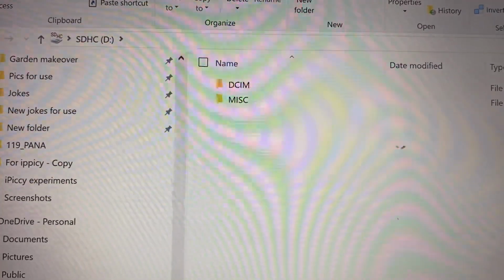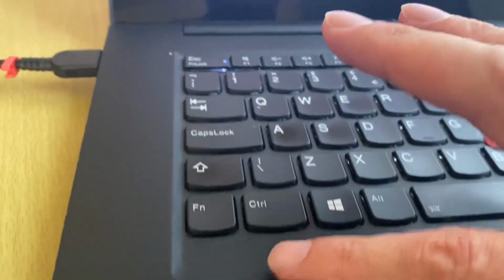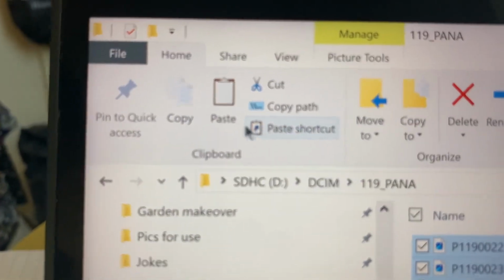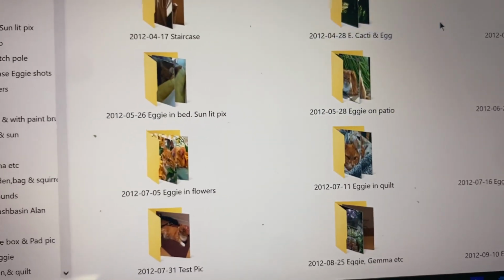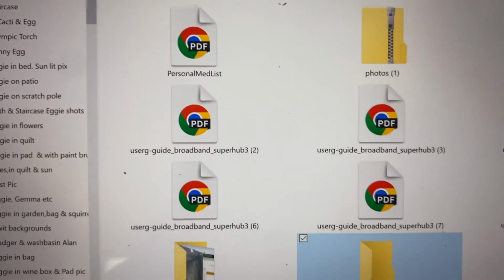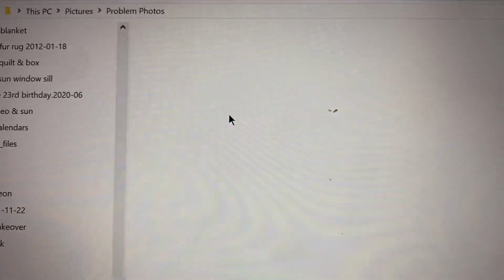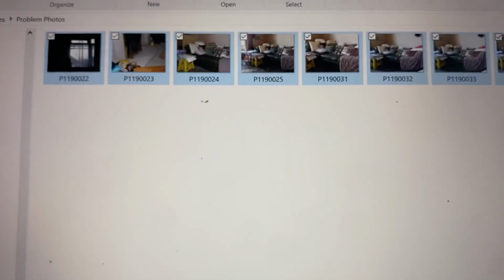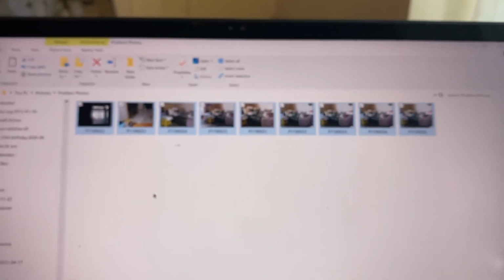How To? Copy Photos From SD Card to Laptop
Raw video showing how to copy photos from memory card to laptop Pictures in Windows 10.